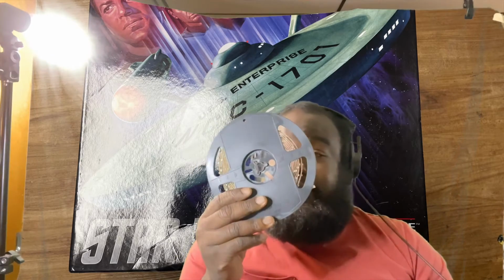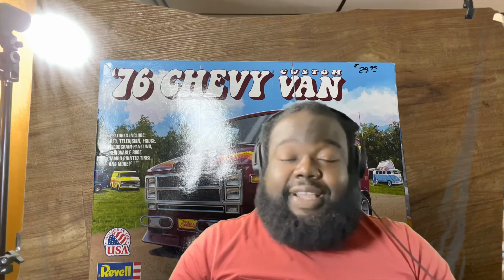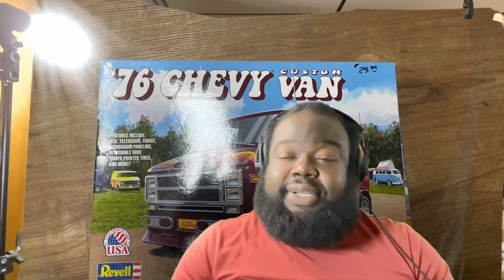I’m trying something new (scale model building )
I’m trying something g new, let me know what yiu think about the green screen. I talk about models that On my list that I want to build and I’m not sure which one I should build next. So I need your help. I will build whichever gets the most suggested and I will pick a winner that will get the complete build but you have to sign up to my Patreon with as little as a dollar to quality .